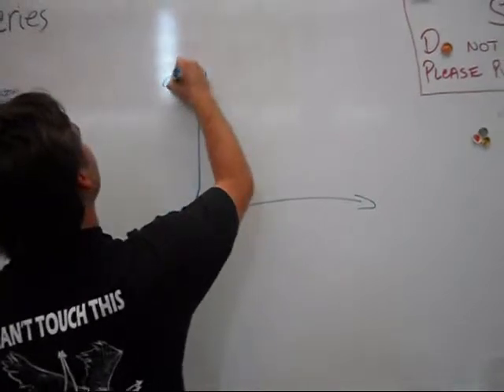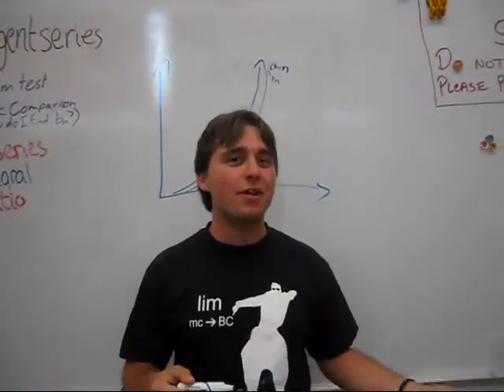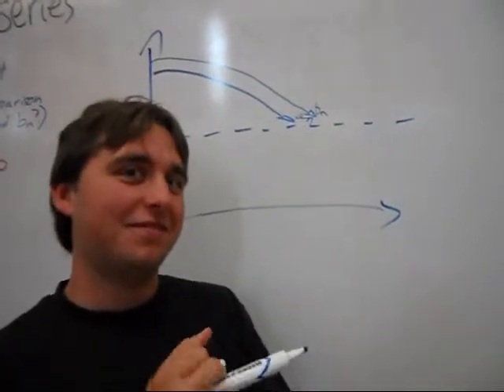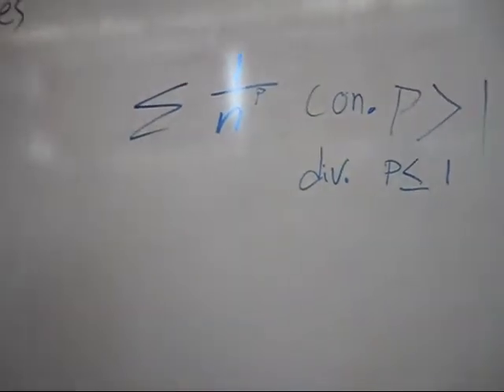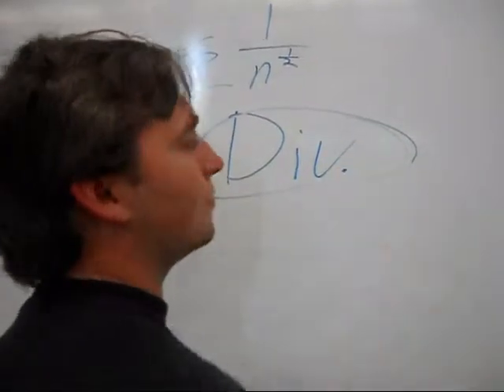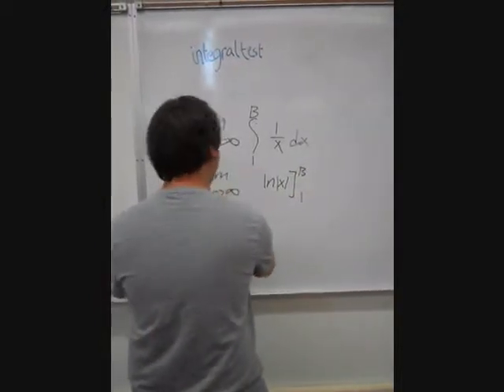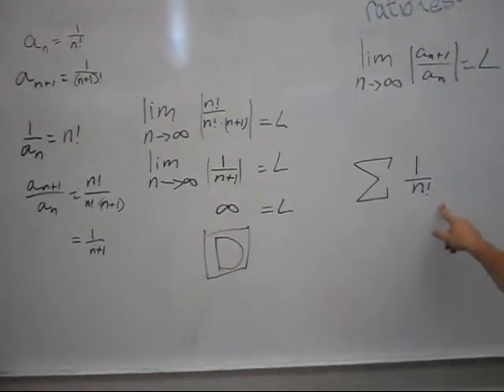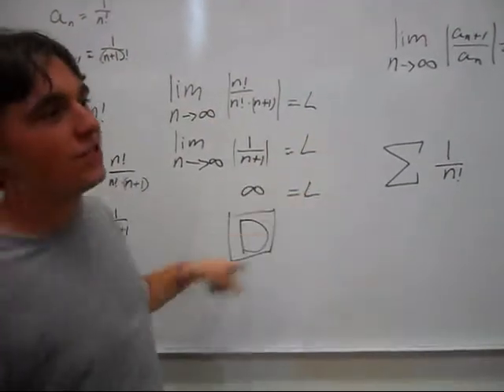Last Resort Josh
The final episode of the mathematician (Insert Name) Series.